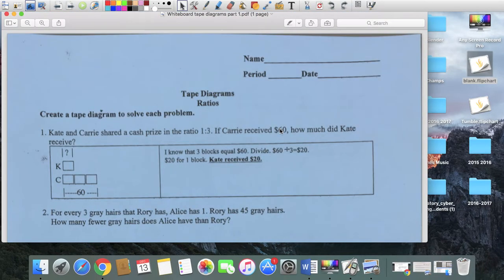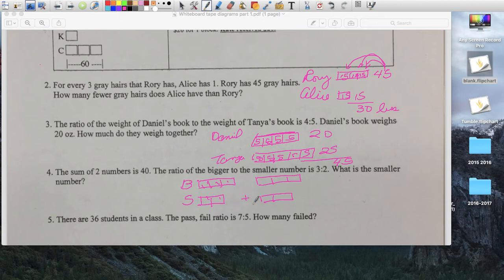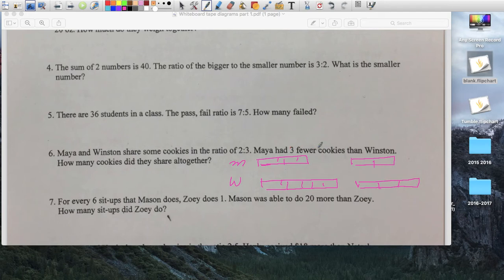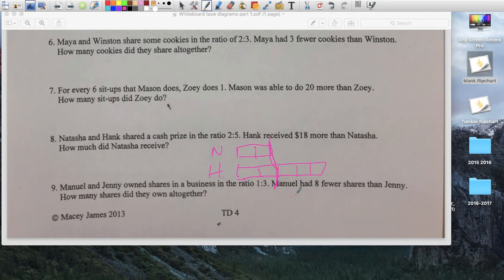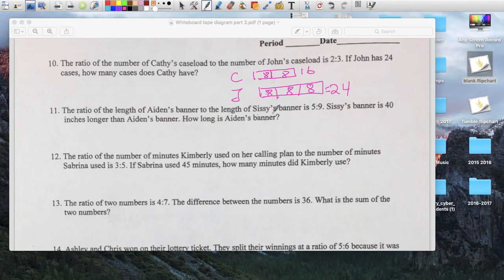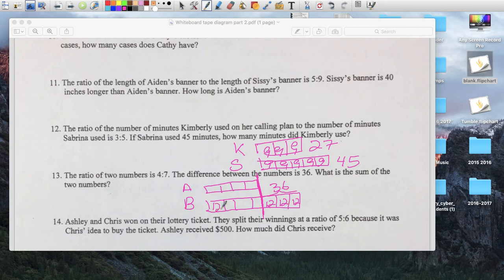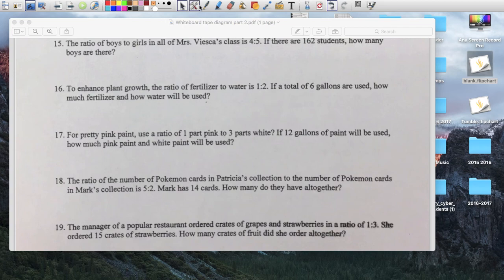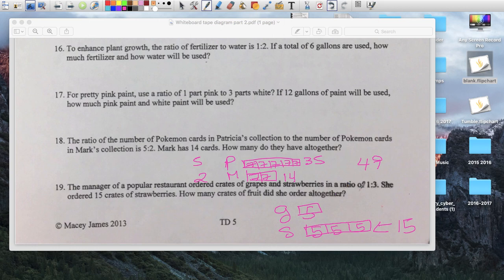White board Tape Diagram Video